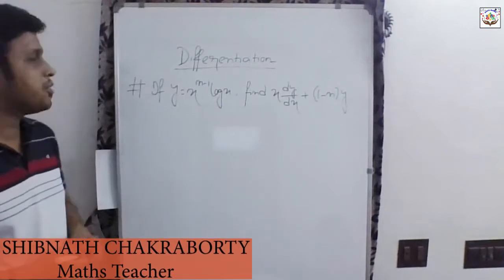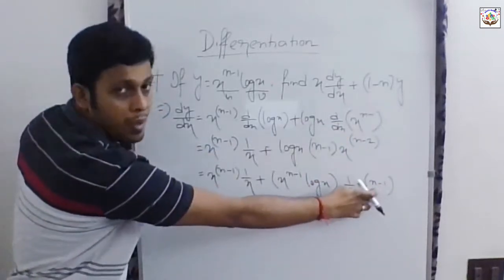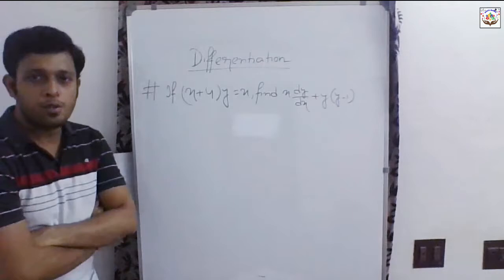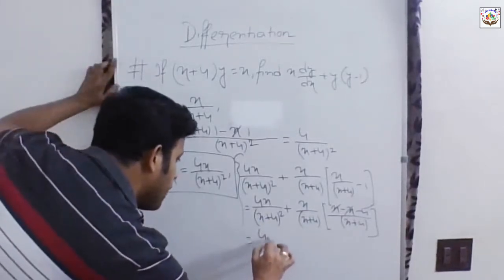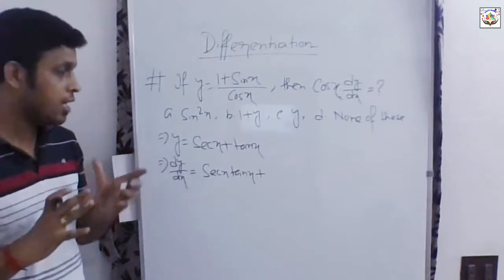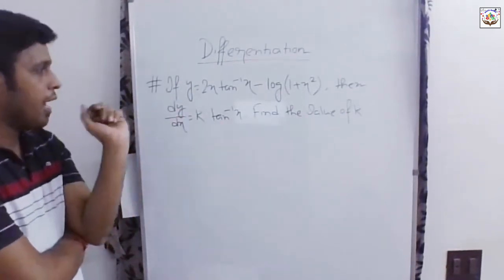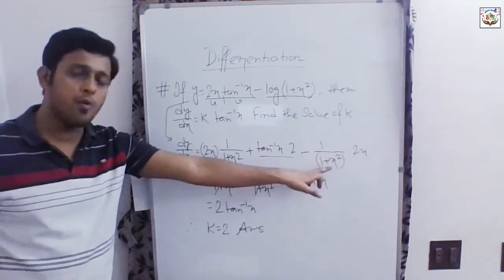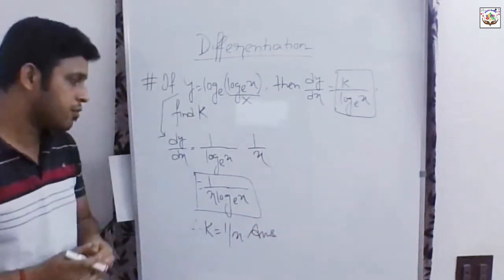Part 7- Differentiation problems on Logarithmic & Trigonometrical functions | Learn Derivative Easy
Here in this video, we have described in detail the derivative of the problems which are based on the logarithmic and trigonometrical functions. These examples from differentiation are very much helpful for students who are learning differentiation as a beginner, as well as students who are practicing the problems on Derivative for their school examinations for different state boards and entrance examinations like JEE Mains, AIEEE, IIT and MCA entrances like JNU, BHU, NIMCET, JECA.

The following are the problems which we have covered in this video of Differentiation tutorial:-

1. If y = x^(n-1) log x, find x.dy/dx + (1-n).y
2. If (x+4).y = x, find x.dy/dx + y(y-1)
3. If y = (1+sin x)/cos x, then cos x.dy/dx will be
a. Sin^2 x, b. 1+y, c. y, d. None of these
4. If y = 2xtan^-1 x – log (1+x^2), then dy/dx = k.tan^-1 x, find k
5. If y = loge(logex), then dy/dx = k/logex, find k. Here, e is to be considered as the base of the logarithm.

Differentiation for JEE
Differentiation formula
Differentiation concepts
Differentiation tutorial
Differentiation video tutorial
Differentiation teacher
Differentiation notes
Differentiation questions
Differentiation examples